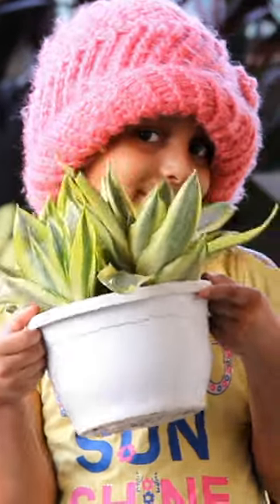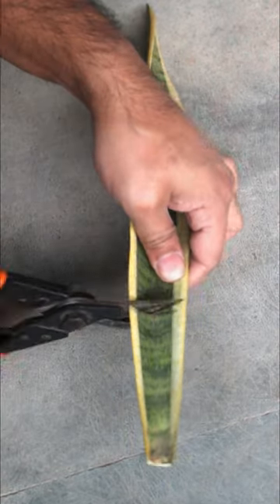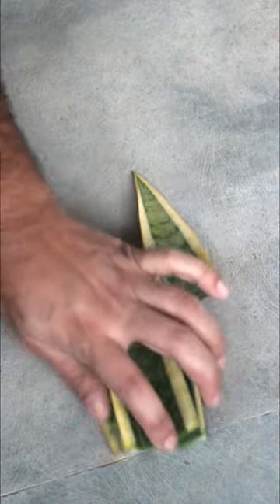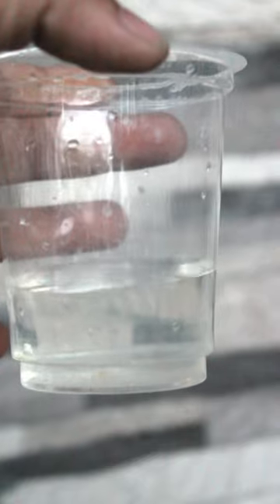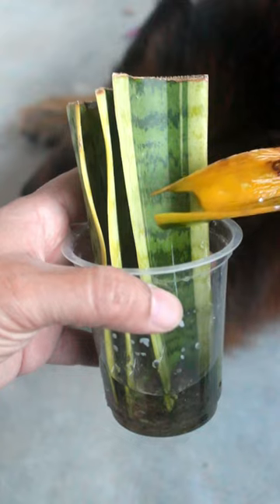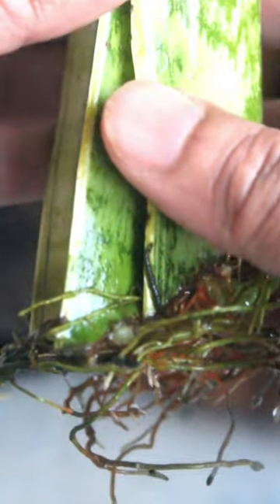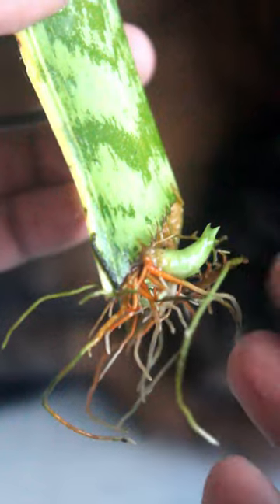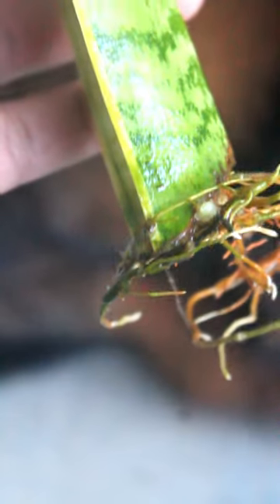DON'T Do THIS While Propagating Snake Plant!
Snake plant can be easily propagated from a single leaf and by doing this, we can have many plants at our home. But, please avoid this mistake while propagating.